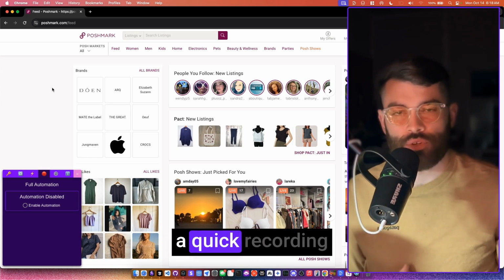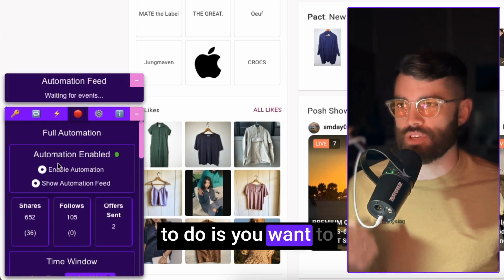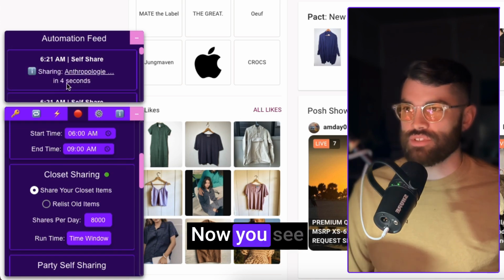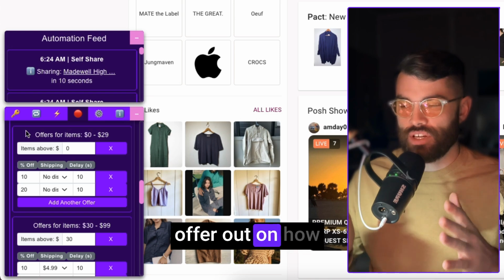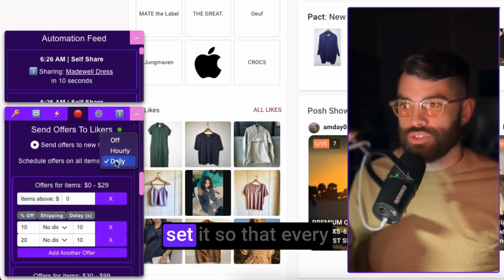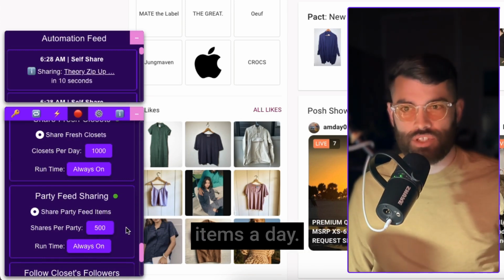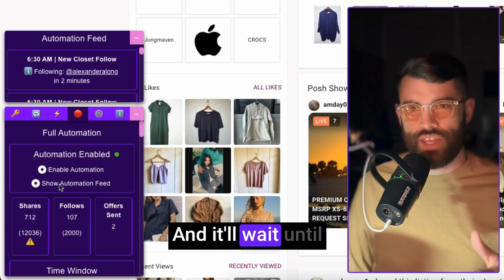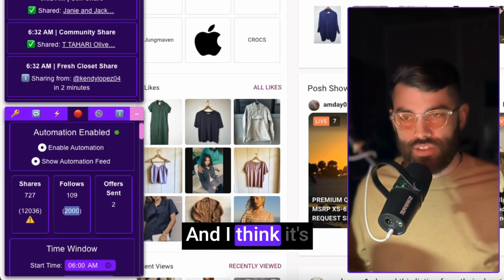Getting started with Full Automation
This is a video about getting set up and using Full Automation in Closet Tools on Poshmark.

Full Automation is the best way to drive more sales for your Poshmark closet with minimal effort.

00:00 Introduction to Closet Tools Automation
01:18 Setting Up Full Automation
01:40 Optimizing Sharing and Time Windows
03:46 Managing Offers to Likers
06:15 Community Engagement and Following Strategies
08:18 Monitoring and Adjusting Automation
09:43 Conclusion and Recommendations